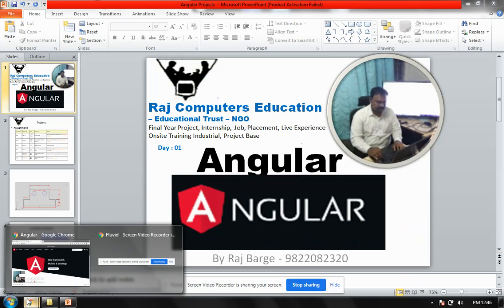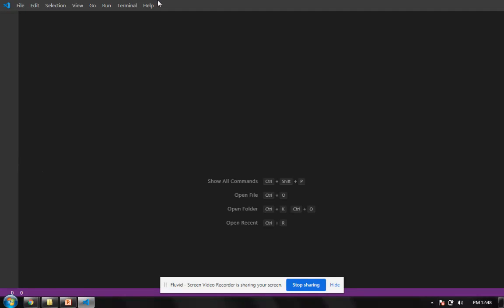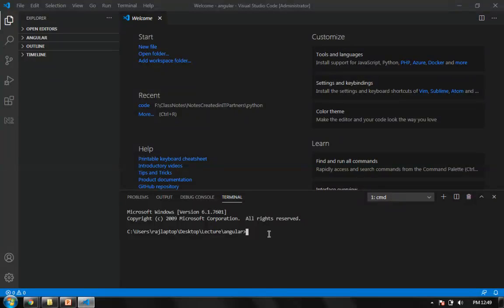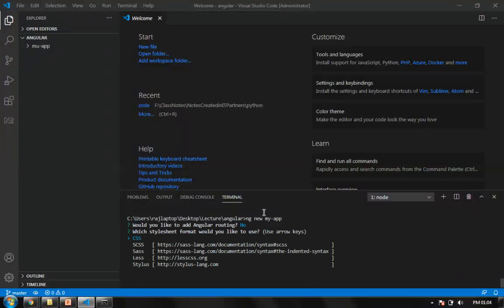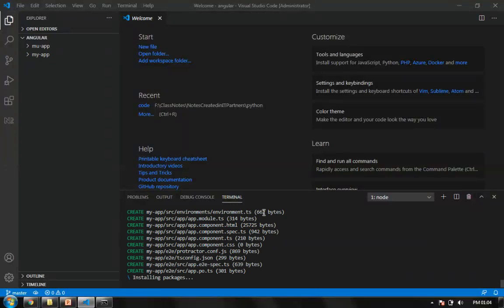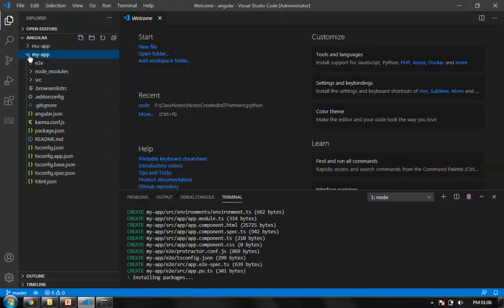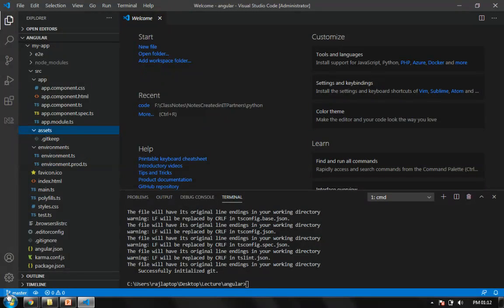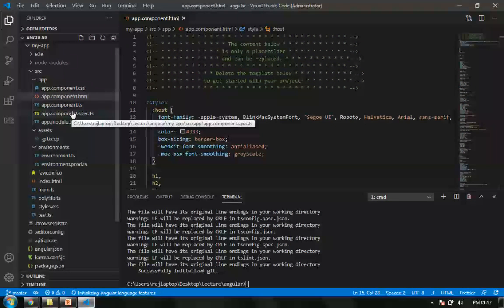How to Install Angular on Windows 10 for Beginners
Introduction to Angular - Learning Angular

Also
This video shows you how to install Angular on Windows 10 step-by-step. If you are a beginner, you want to know how to install Angular
In this series, learn how to build your first Angular application. Angular is a web framework that allows teams to deliver web apps.
Angular Complete Course: In this video, I will explain to you everything you need to get started with the Angular framework.

Address:Near Chaitanya Sabhaghruaha, Pawana Nagar, Bijali Nagar road Chinchwadgaon Internship Project
Local Search